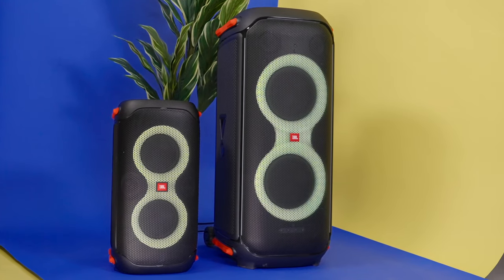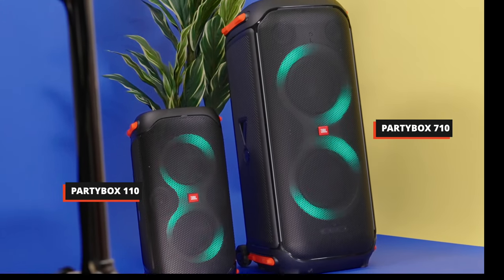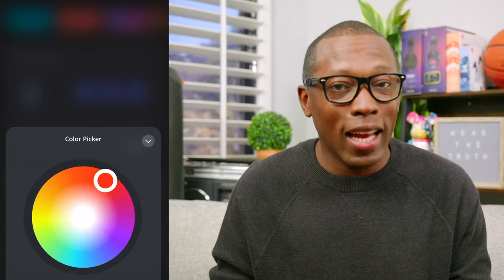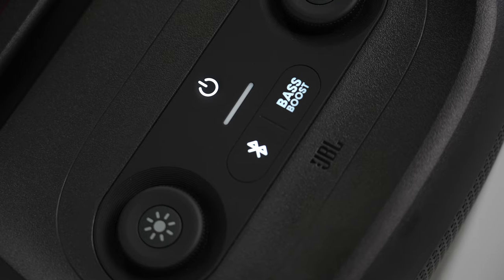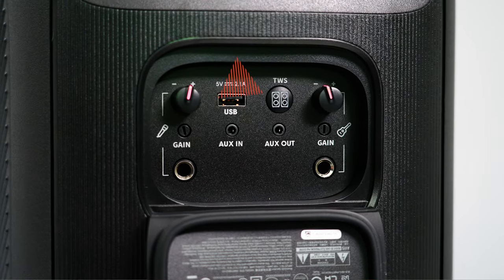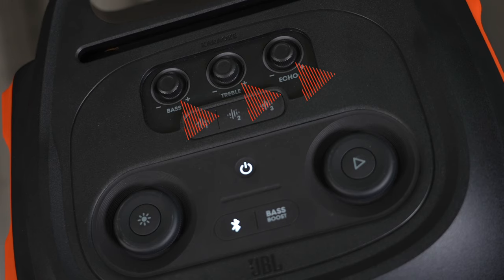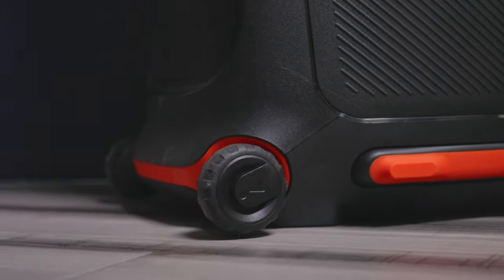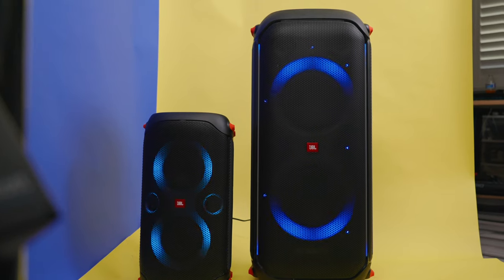JBL Partybox 110 & Partybox 710 Tips & Tricks w/ Jacques Slade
Unboxing the newest additions to the Partybox lineup with Jacques Slade.